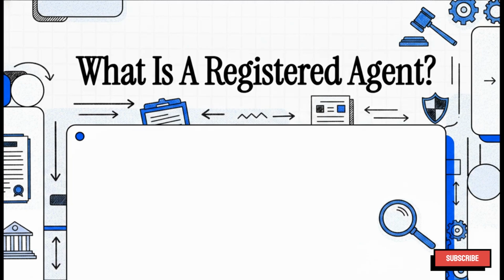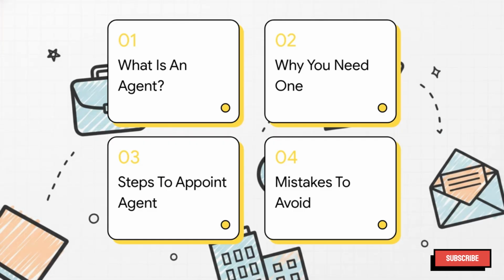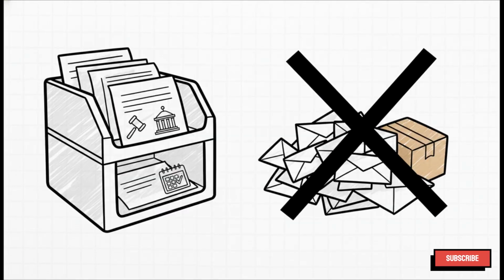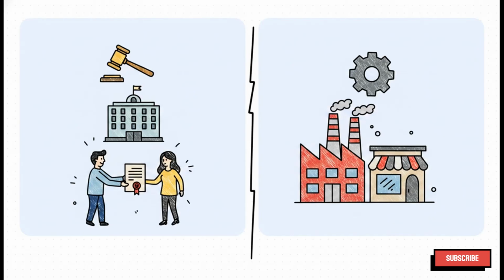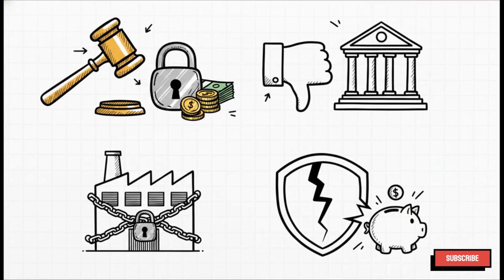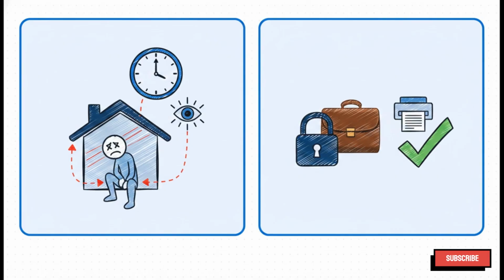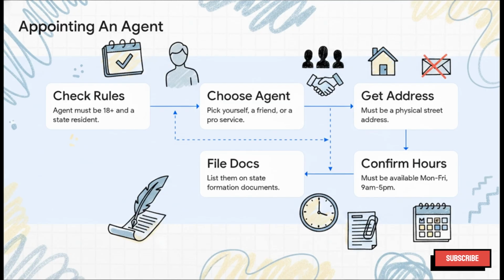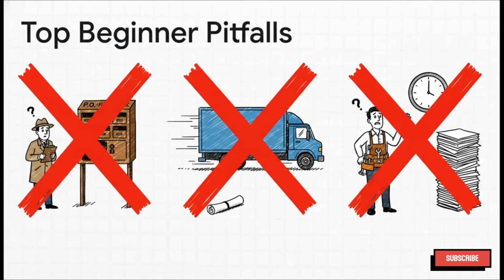Your Home Address Is PUBLIC RECORD Right Now — Unless You Do This in 2026